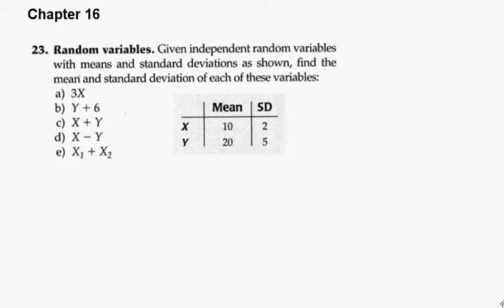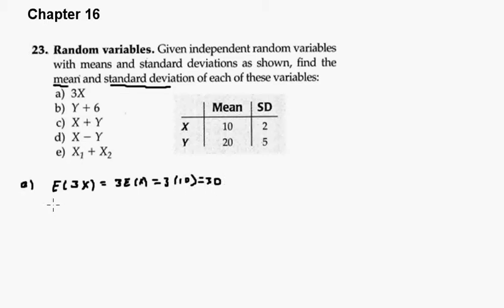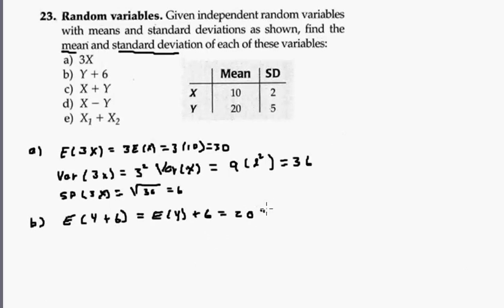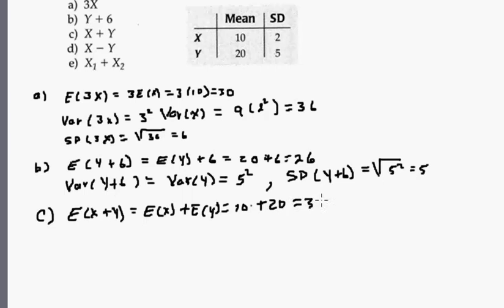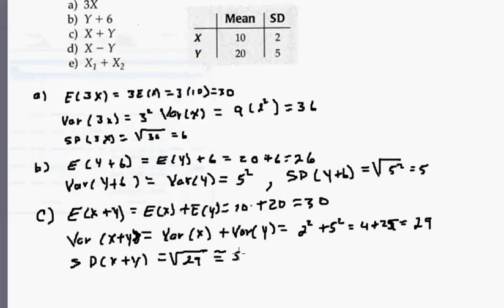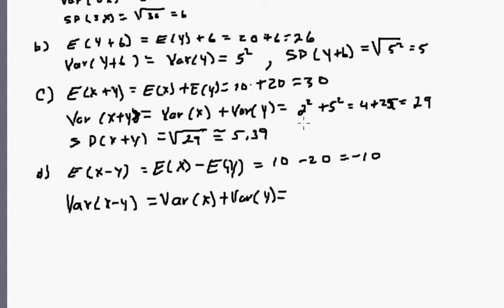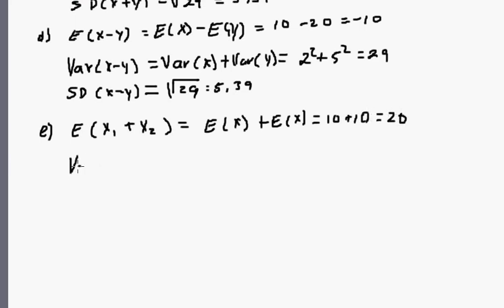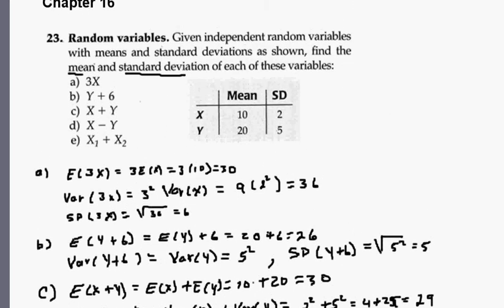Ch16 Problem 23 Random Variables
Stats Modeling the World 2nd edition by Bock, Velleman, De Veaux
Chapter 16 Problem 23 - Random Variables